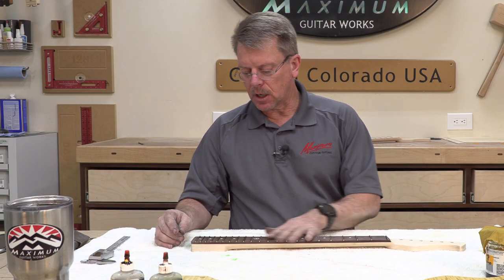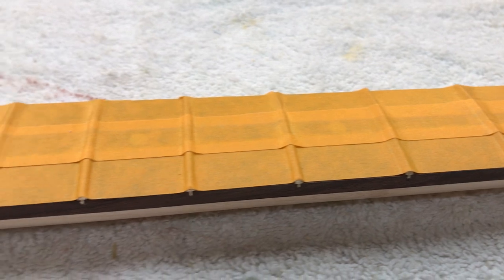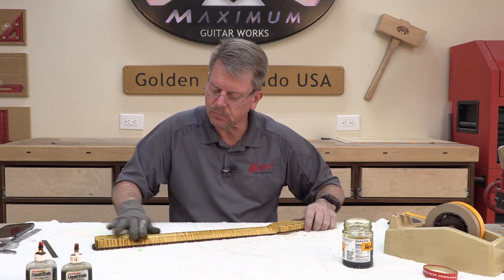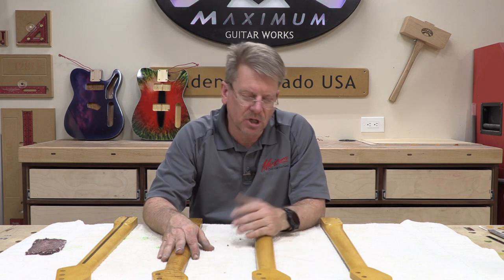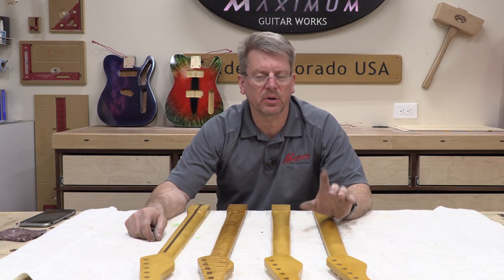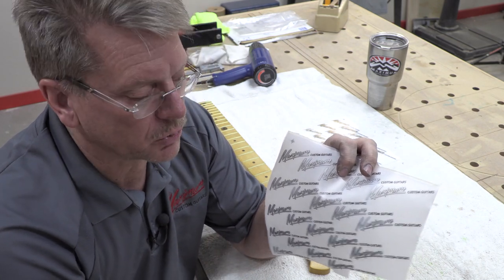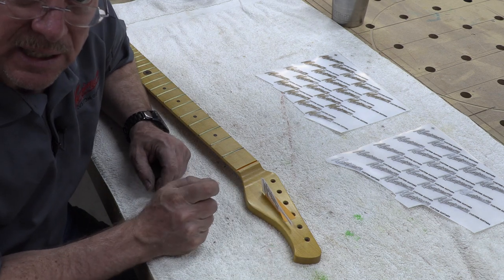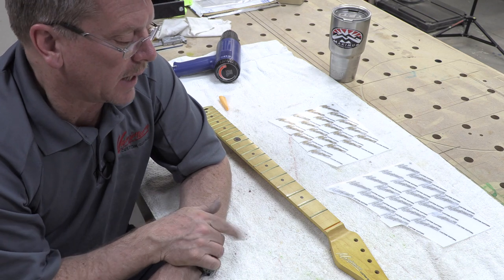Telecaster Build - Part 15b - Neck Tinting, Logo, and Finishing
This Telecaster build video series is intended for my lutherie students at a Denver area college where I teach electric guitar construction.  I decided to make these videos public…hoping that other people all around the world can benefit from them.  My students are first time builders and are being required to build a variation of a Telecaster or a Stratocaster.  I believe that learning Fender construction techniques is foundational to a well-rounded guitar building education.  I am building a Tele in this video series…and I will be building a Strat live at the school.  With this foundation, I hope most of the students will continue their education by taking the advanced electric guitar construction course next semester.

This video continues on the final neck work that was started in Part 15a.  It was way more information than I expected it to be when I began…so I decided to split the episode into two parts.  This part finishes showing the dying of a neck, masking off the fretboards, spraying tint coats for even coloring on the other necks, installing dry ink transfer logos on the headstock, and the start of spraying top coats of clear finish on the necks.  That is a mouthful, huh?  I hope you enjoy this series…and my over verbose descriptions contained in my videos.

Feel free to post a comment should there be any questions…and try to reply to questions as soon as time will allow.  Let me know if this serious helps anyone…and any topics that you hope that I will cover in future episodes of this build series.

Eric is a very talented musician out of Cincinnati Ohio, and I know he would greatly appreciate your support by purchasing some of his music.

The very nice motion design incorporated into the Intro, Outro, and the subtitles as created by Summer Simpson, a professional video editor in the Denver area.  and shoot her an email if you need some help with video production.